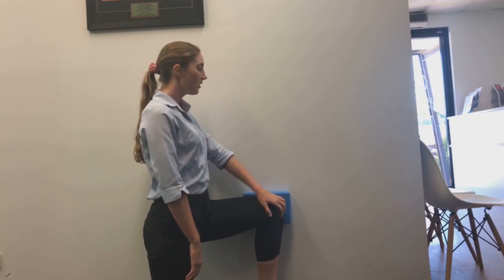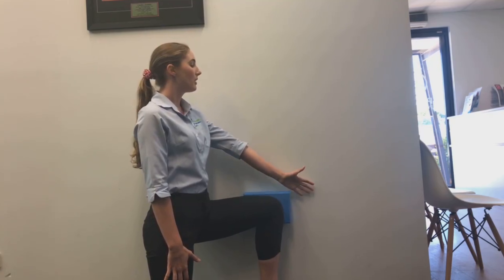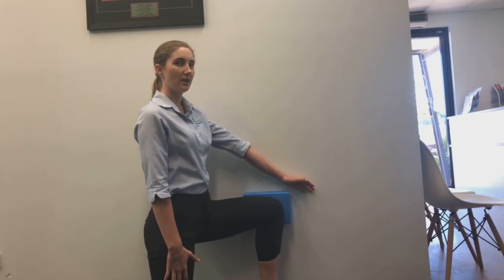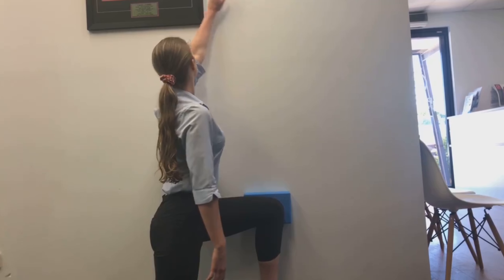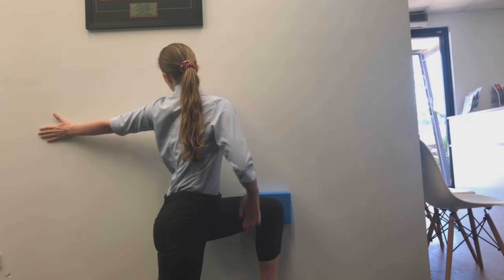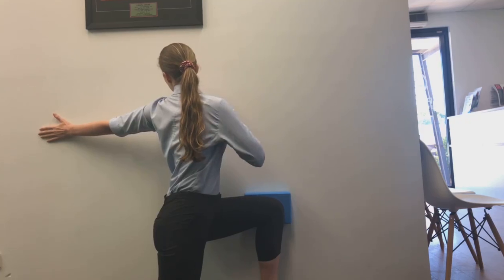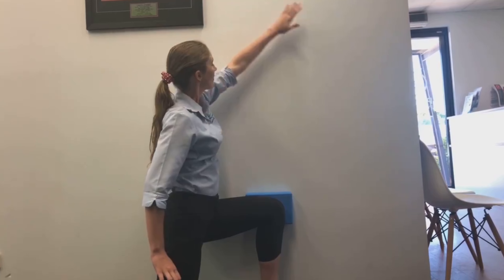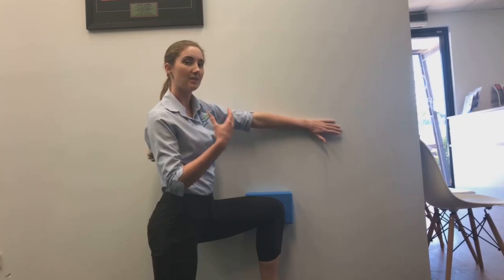Thoracic Spine Stretch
This simple and effective stretch will help loosen your upper back and open up your chest and shoulders.